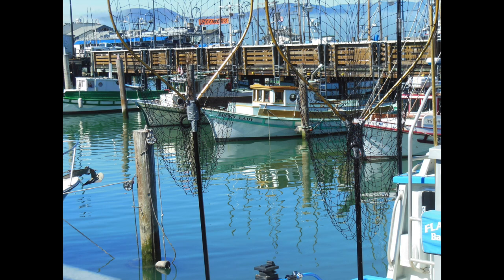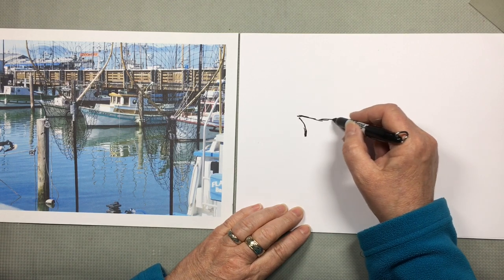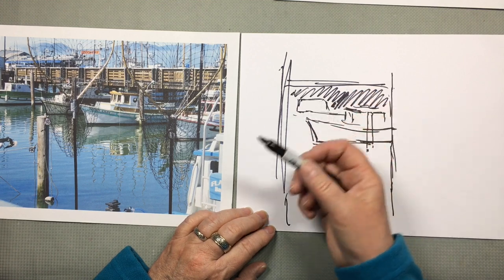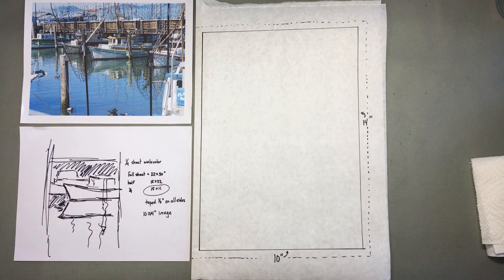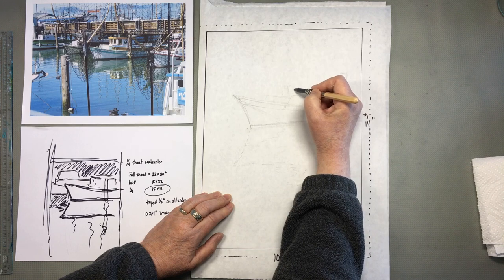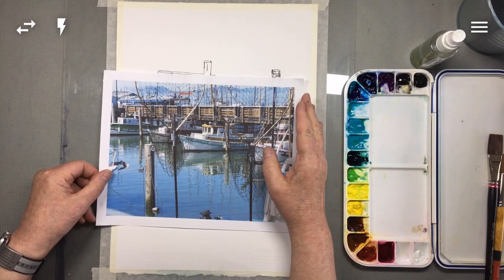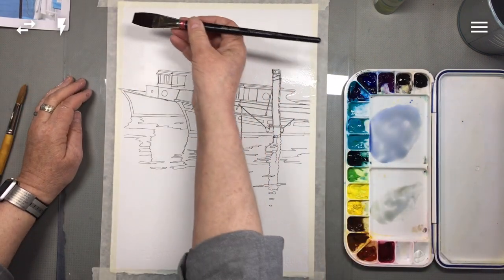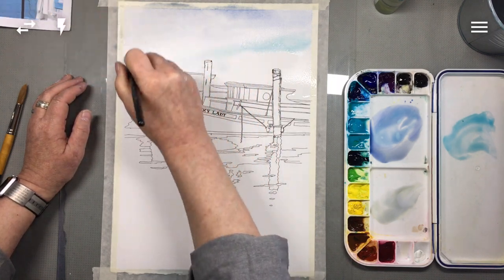Line-and-Wash Sketch Project - Boats at Fisherman's Wharf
Watercolor line-and-wash sketch of a scene from Fisherman's Wharf, San Francisco.

to find templates and supporting information to go along with these videos and lots more watercolor how-to information. Click on Learn, then Watercolor Jumpstart, then Project 6.

This video is provided for students in my Introduction to Watercolor, Watercolor Jumpstart and Watercolor Skill-Builder classes for review and practice. but anyone is welcome to use it for self-study.